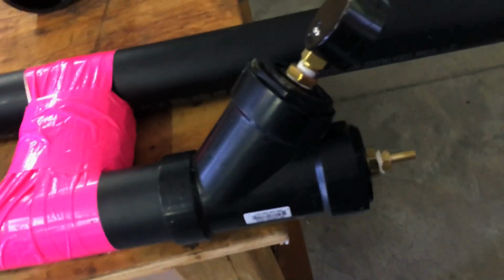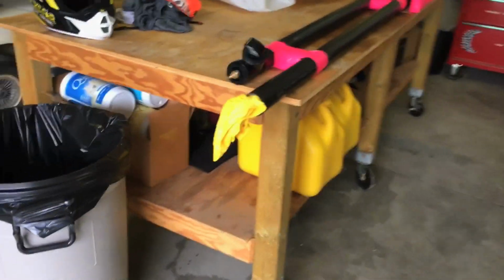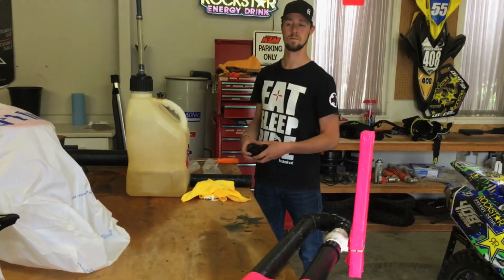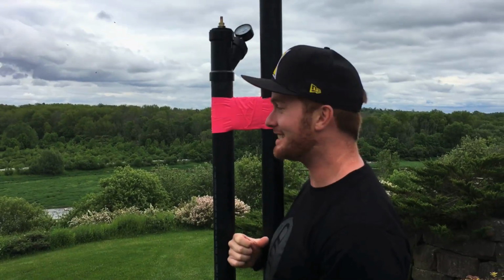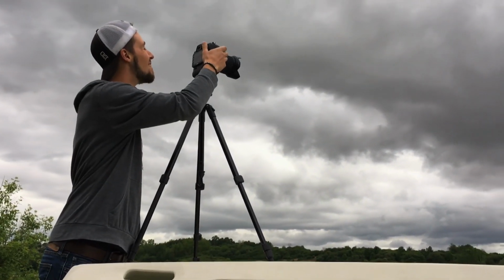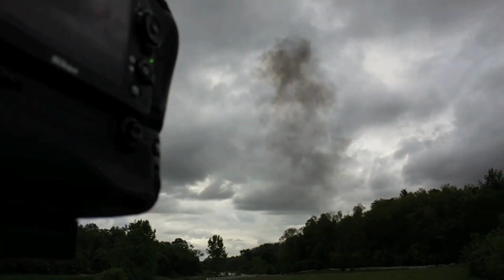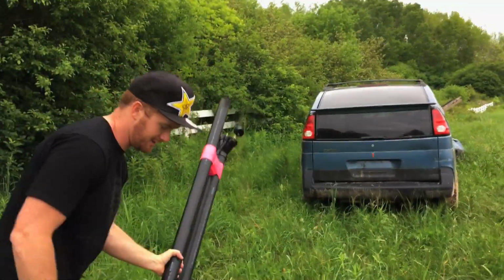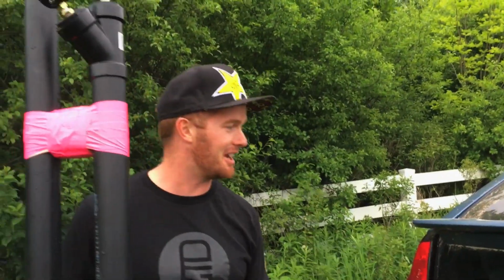River SKIPPING!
LIVEFIT $10 OFF Code "BIG10"

Send Mail To:

N0M2P0

Justin - @JustinBueckert25
Brad - @BradMc9
Emily - @E.ms_95
Jason - @JasonLeBlanc
Matt - @MattMcguire450
Matt - @Trudgehammer
Brett - @BrettHellyer
Billy - @Six.Twenty.Four
Geoff -@ GeoffreyTuer
Jeff - @JeffWhaling
Kassie - @KassieBoone79
Sean - @HTWshine
TEAMLTD - @teamltd
LimeNine - @limenine

River SKIPPING! | Mark Freeman #408